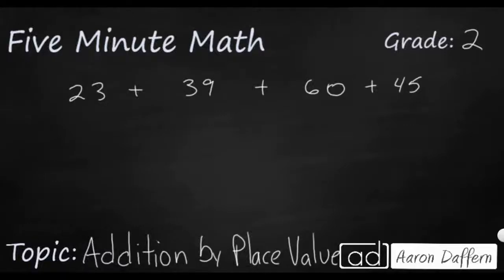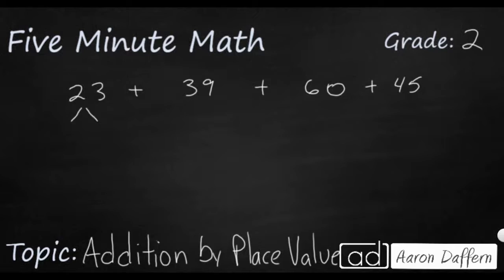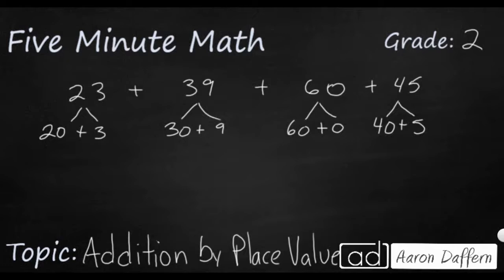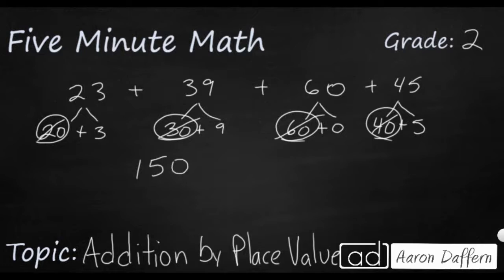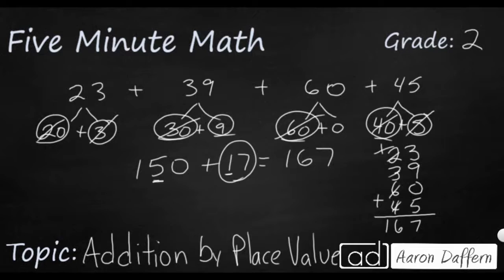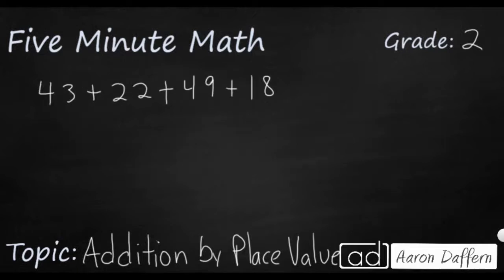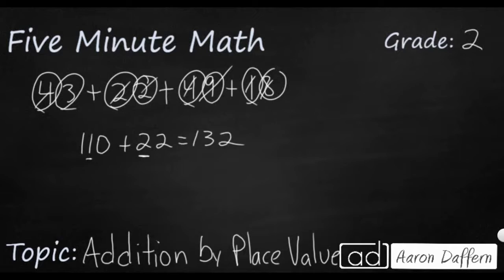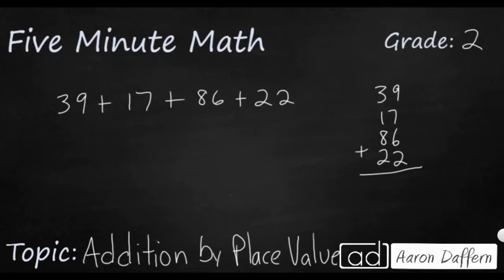2nd Grade Math Addition by Place Value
Learn to add up to four 2-digit numbers using mental math and the standard algorithm. Two examples and one practice problem are included in the video.